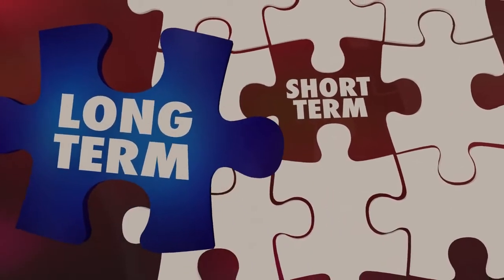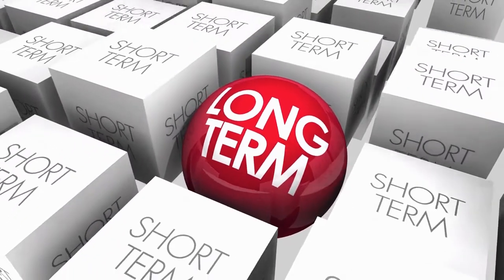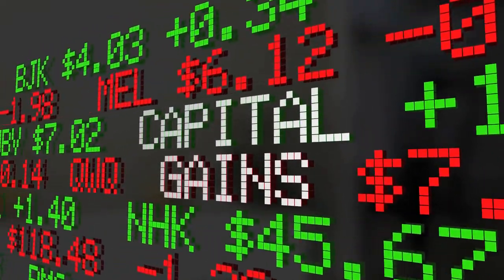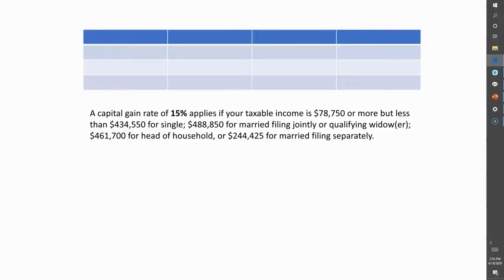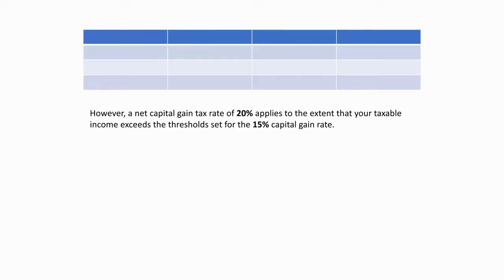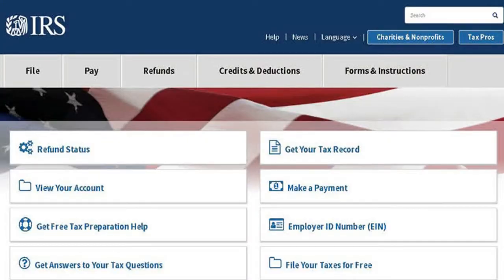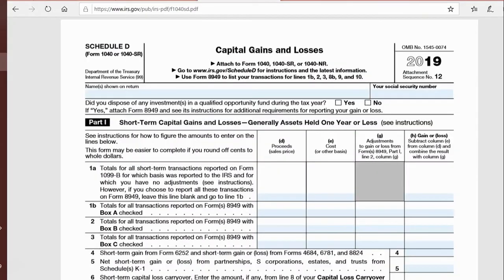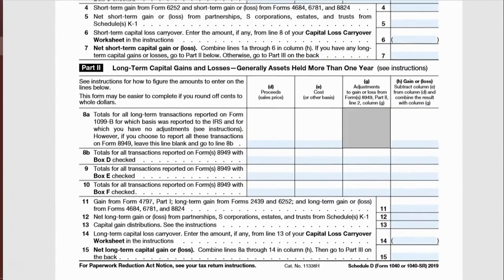How to Calculate Your Capital Gains Taxes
Channel Membership - $2.99 a Month for Full Membership

Department of the Treasury ID
IRS:  Available Upon Request

Low-Cost Investments - High Returns
Invest in Gold - $5+ Month Take Possession  of Gold

Invest in Stocks and ETFs Using Spare Change from Your Bank Account

Invest in Real Estate w/$10. Earn 7 to 15% Interest.

INTERNATIONAL CURRENCY TRADING TOOL Software Keeps Track of 91 Different Currencies